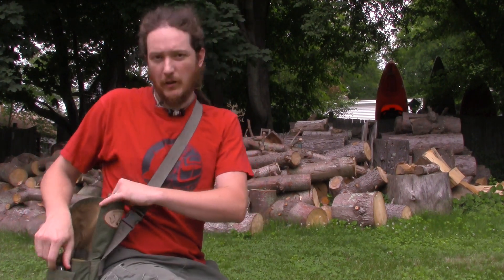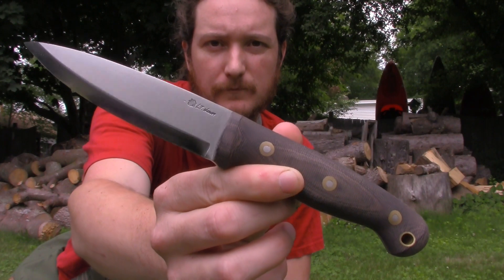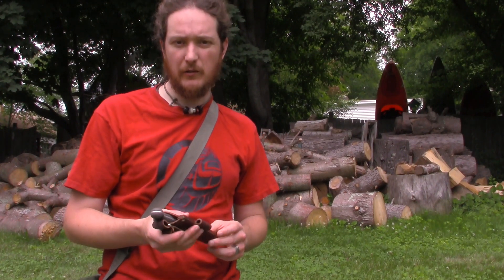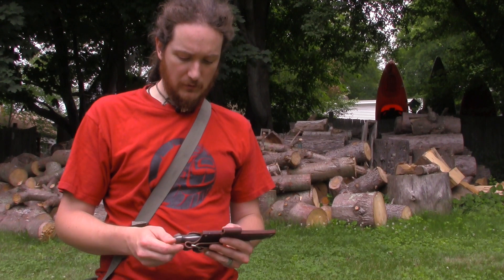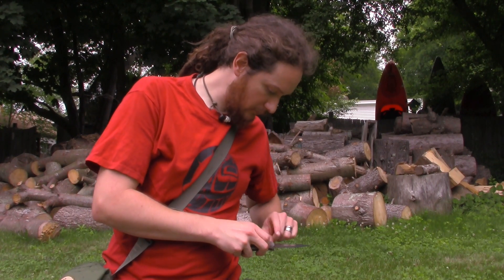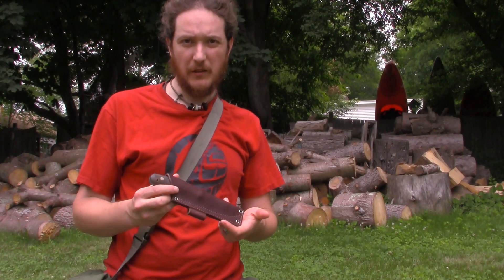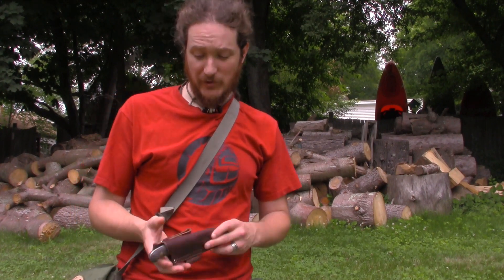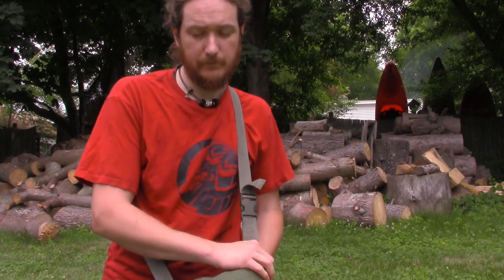The L.T. Wright GNS